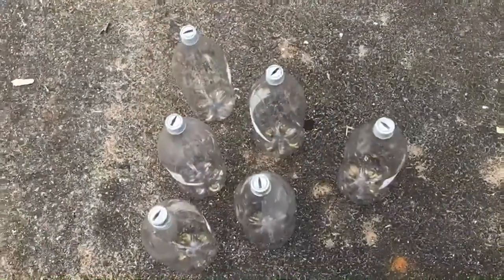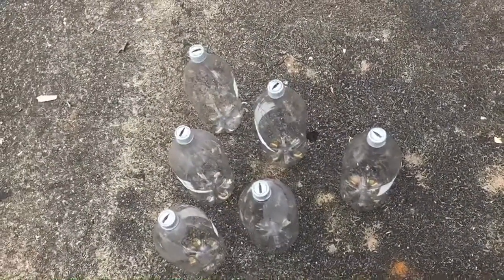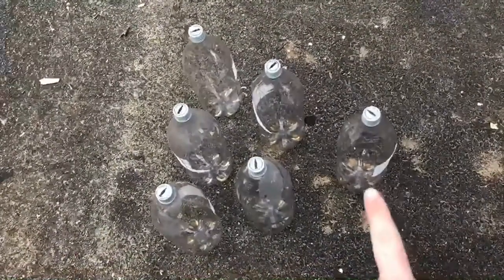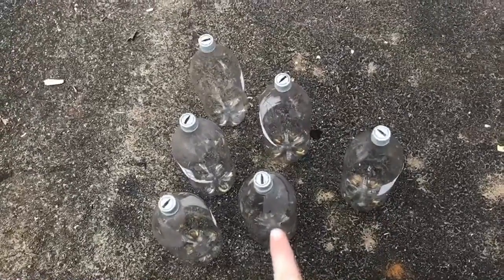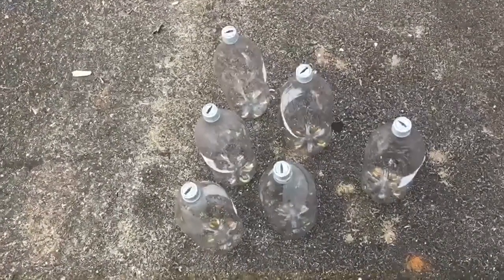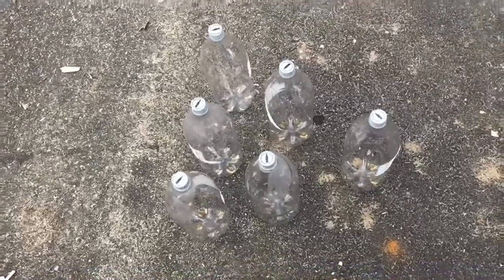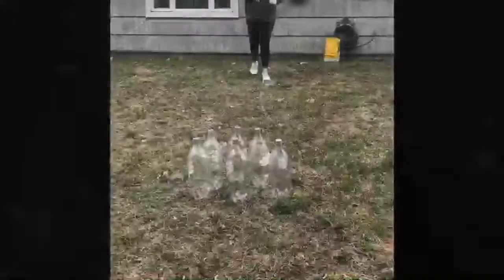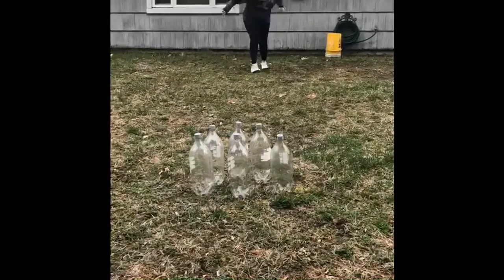Bowling Haley Barbieri